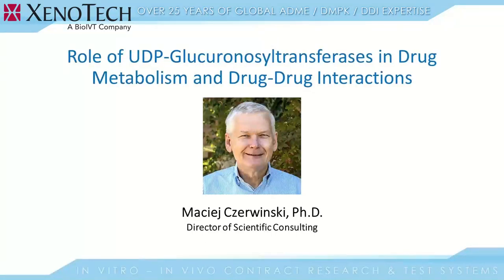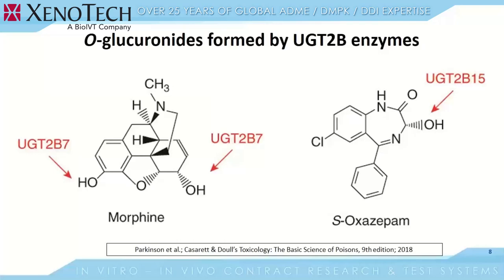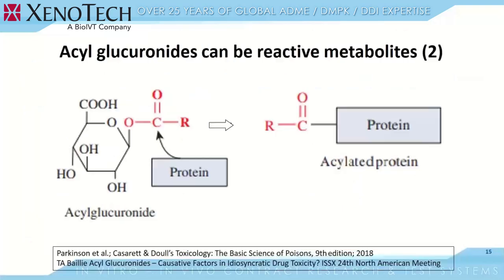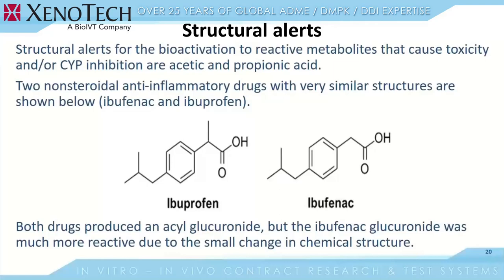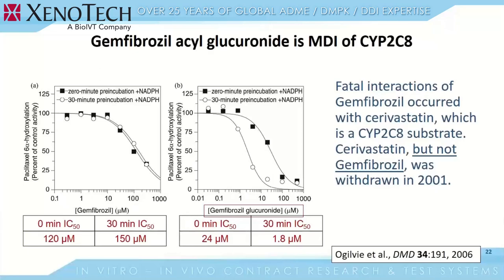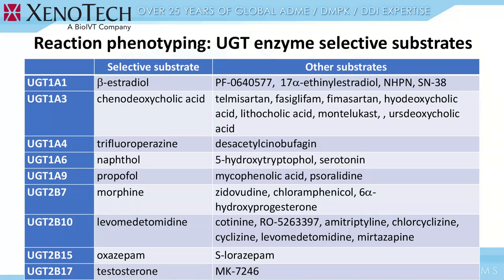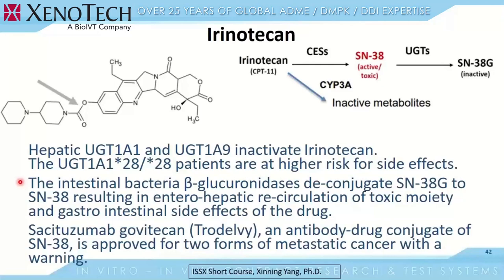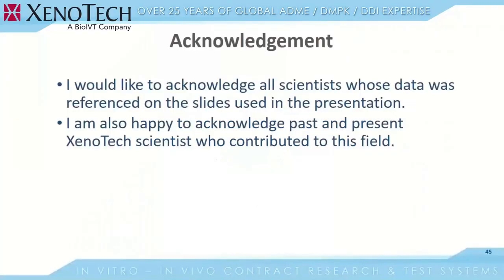The Important Role of UDP Glucuronosyltransferases in Drug Metabolism and Drug Drug Interactions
Presenter: Maciej Czerwinski, Ph.D., XenoTech Director of Scientific Consulting

Abstract:
The importance of glucuronidation for metabolism of xenobiotics in humans is illustrated by the abundance and broad tissue distribution of the enzymes, the diversity of substrates and reactions catalyzed, as well as a number of distinctive UGT enzymes and their genetic polymorphisms. The involvement of UGTs in metabolism of new drug candidates will be presented as it underscores the enzymes’ importance from regulatory and safety perspectives.

Basic biochemical characteristics of UGTs will be reviewed and examples of major forms of glucuronides formed in humans will be presented. Distinctive properties of acyl-glucuronides and their significance for drug-drug interactions will be highlighted. Factors contributing to underprediction of UGTs’ in vivo contributions to the metabolism of xenobiotics will also be covered. Laboratory approaches aimed at improving these predictions will be covered, as well.

Key concepts discussed in this webinar will include:
 - Significance of UGT-mediated metabolism in drug development process
 - Consequences of formation of acyl-glucuronides
 - Underprediction of in vivo UGT-mediated metabolism

About the Presenter:
Dr. Maciej Czerwinski serves as a Director in the Scientific Consulting department at XenoTech. He received his Ph.D. from the University of Maryland at Baltimore Medical School in the Department of Pathology. Dr. Czerwinksi conducted his doctoral thesis research in the Laboratory of Dr. Frank Gonzalez at the National Cancer Institute in Bethesda, followed by a post-doc at the Department of Pharmaceutics, the University of Washington in Seattle. He has been with XenoTech since 1999 and guides the development of products and services for the in vitro analysis of drug safety. Dr. Czerwinski designed a patented method to analyze the in vitro cytokine-mediated drug-drug interactions between biologics and small molecule drugs, and he is also the inventor of XenoTech’s CryostaX single-freeze pooled hepatocytes.